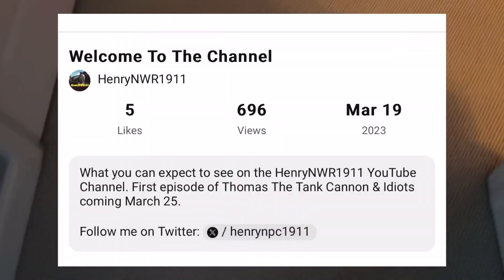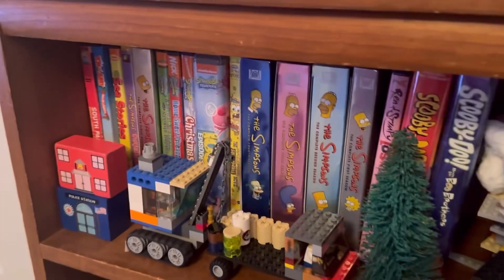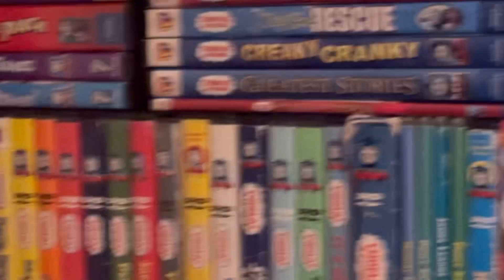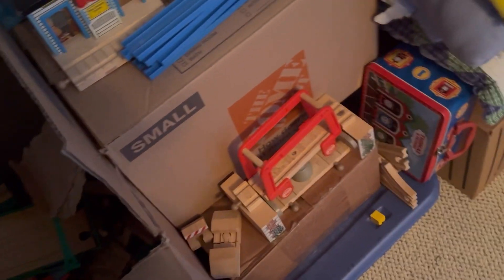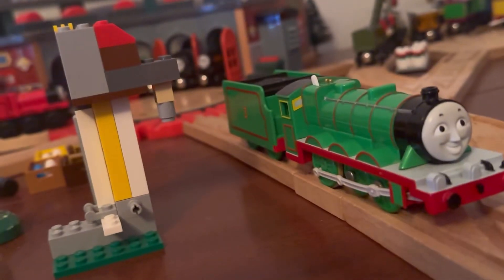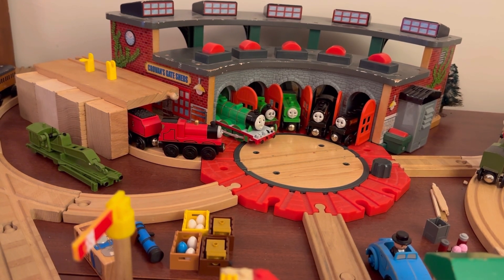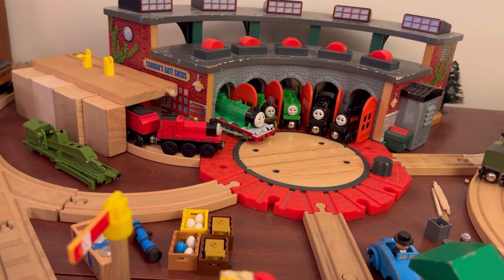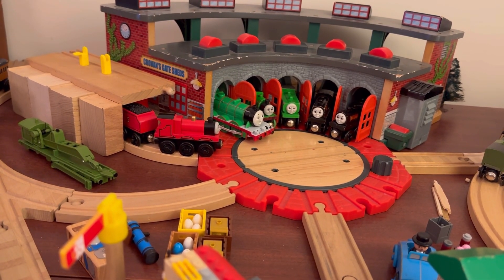HenryNWR1911 - 1 Year Anniversary Special: Studio Tour, & Shoutouts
Thank you to all of you who supported me and this channel throughout the last year. I enjoy making videos, and you all are the reason why. To each and everyone of you, you know who you are. One day, I hope to repay all of you for your support. For this special, I give a studio tour, and shoutouts to those in my online and personal life who have helped me through.

Thomas & Friends is property of Mattel. No money is being made off this video.